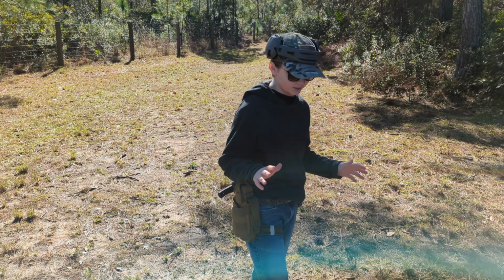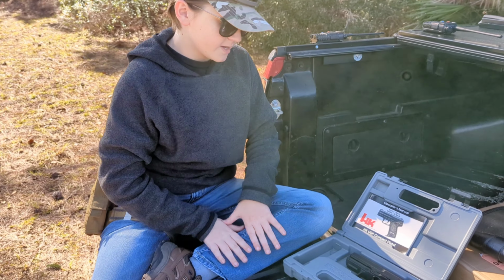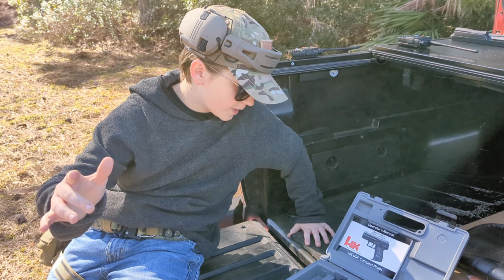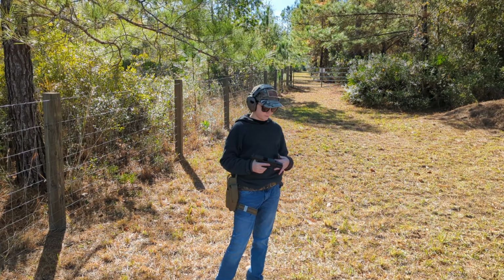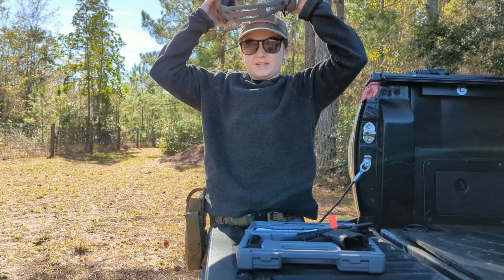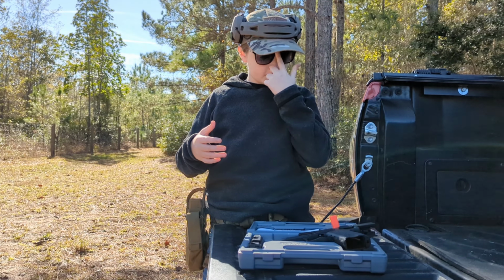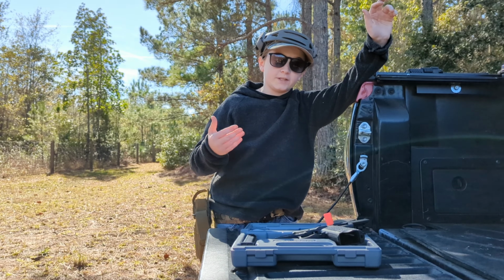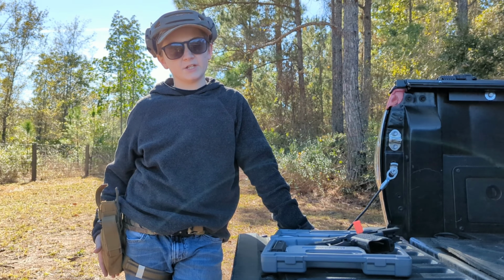The gun to go down in infamy...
This is a short video about the H&K USP
All actions and videos supervised by adults over the age of 18